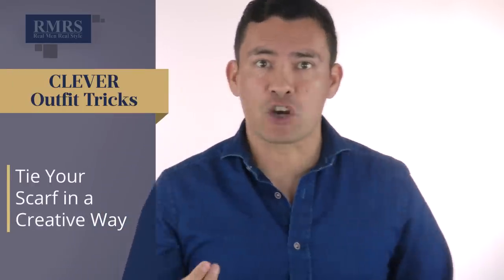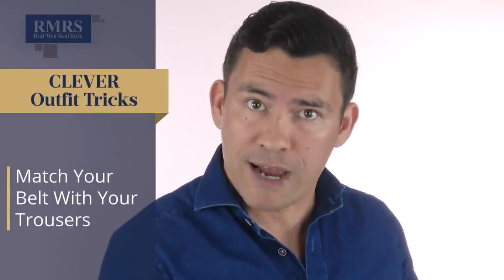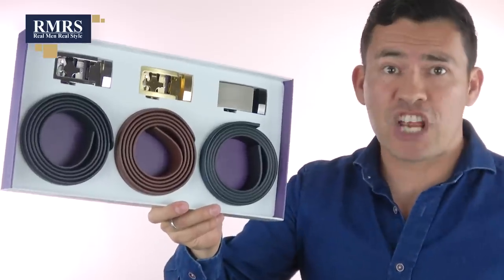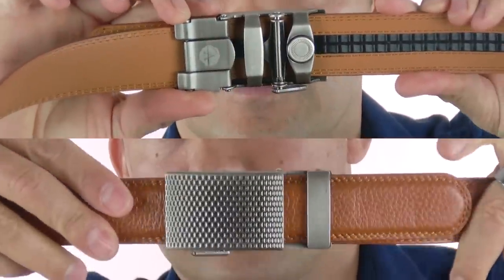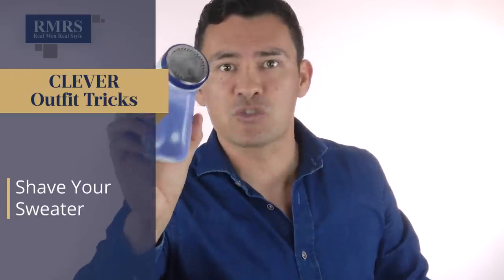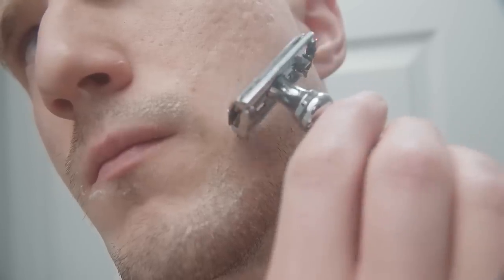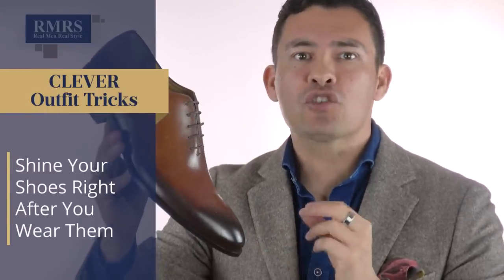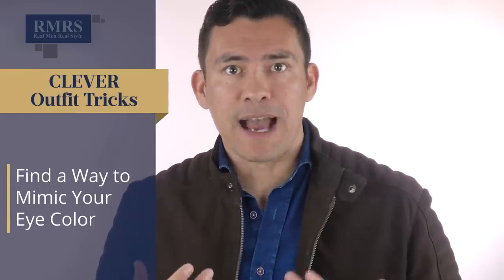11 CLEVER Outfit Tricks to INSTANTLY Look More STYLISH!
Check out the Box Set for 6 Belt Combos.

Timestamps:
0:00 - 11 CLEVER Outfit Tricks to INSTANTLY Look More STYLISH!
0:34 - Tie your scarf in a creative way
1:36 - Match your belt with your trousers
2:13 - How to look more stylish with your belts
4:40 - Shave your sweater
5:18 - Shave your face with cooking oil
5:37 - Turn shaving into a game to avoid razor burns
6:26 - Store your pocket square in your sports jacket
6:47 - Shine your shoes right after you wear them
7:17 - No time to iron? Throw on a jacket
7:45 - Find a way to mimic your eye color
8:18 - Bring in a casual necktie or fun bow tie

📫 Shipping Address

Antonio Centeno
USA

PRODUCTS

RECOMMENDED PRODUCTS